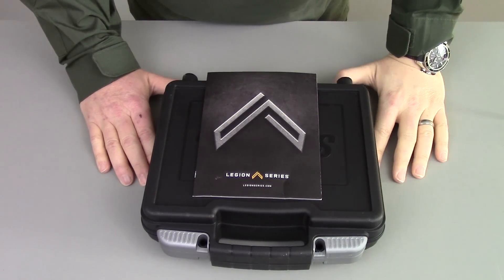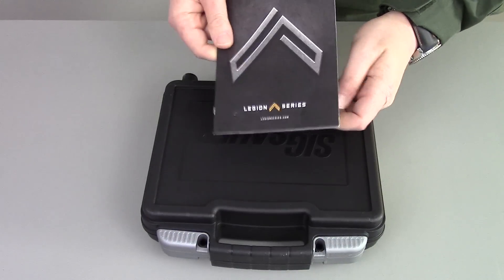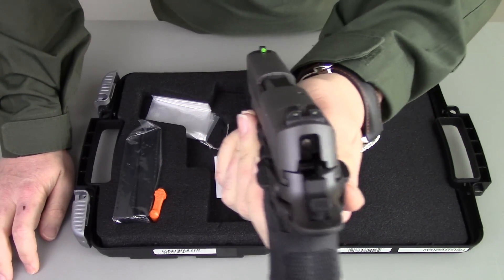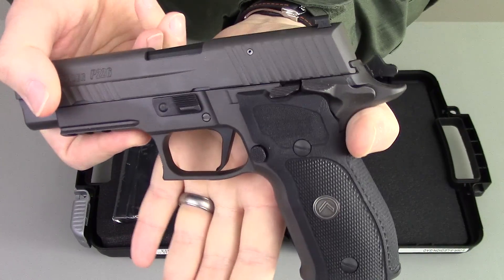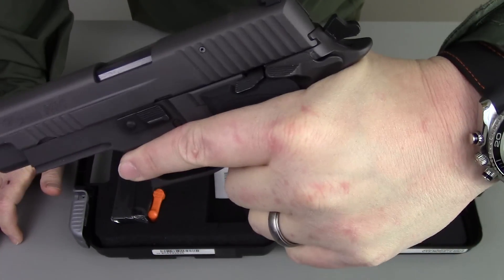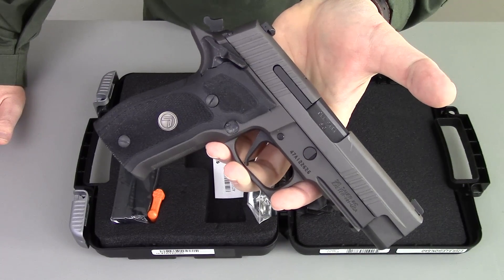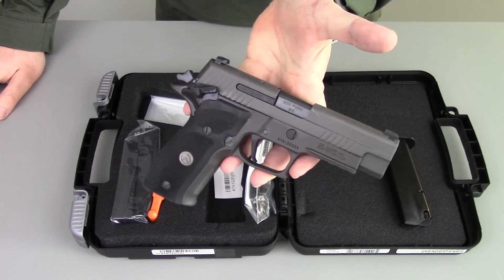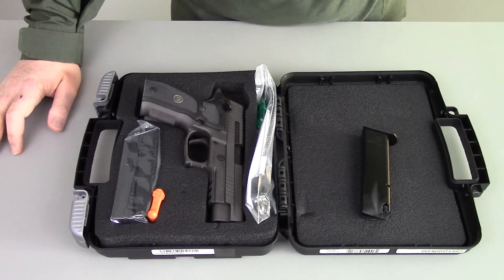Sig Sauer P226 Legion SAO 9mm unboxing review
This is an unboxing of the new Sig 226 Legion from Sig Sauer. This gun is a single action only and is chambered in 9mm.